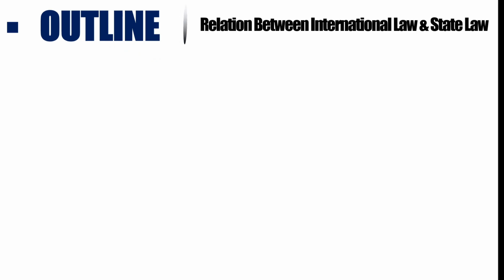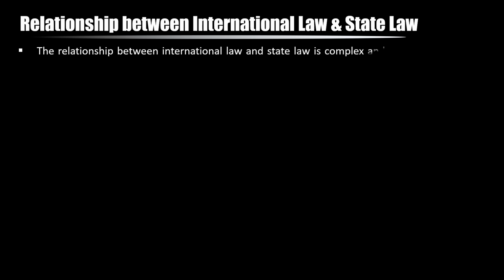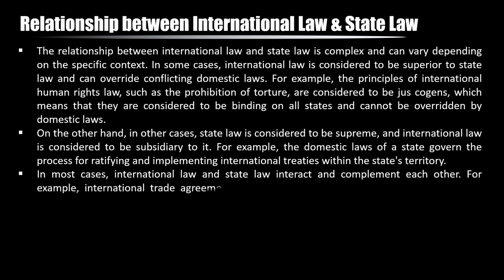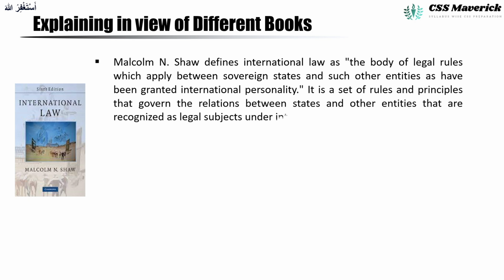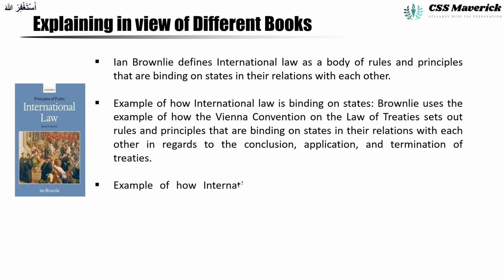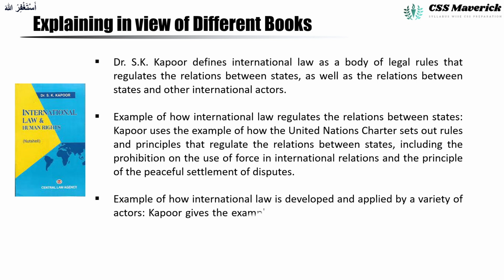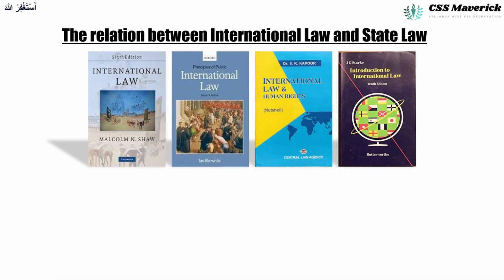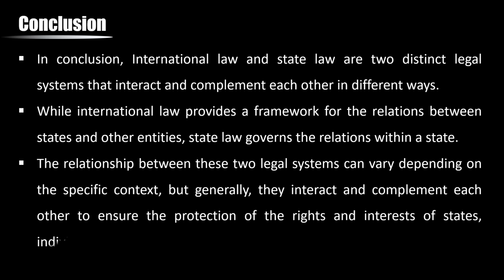Relation between International Law and State Law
Are you curious about the relationship between International Law and State Law? This informative video explores the intricate connection between these two legal systems. Aspirants of CSS and PMS exams will find this discussion invaluable for their studies. We delve into the principles of International Law and how they interact with the domestic laws of individual states. Discover how international treaties, conventions, and agreements influence the legal frameworks of nations. Gain insights into the challenges and opportunities that arise when reconciling International Law with State Law. Join us for a comprehensive analysis of the dynamic relationship between these two essential legal realms.

General-Principles-of-Law
Judicial-Decisions
Scholarly-Writings
state-law
international-law-full-course